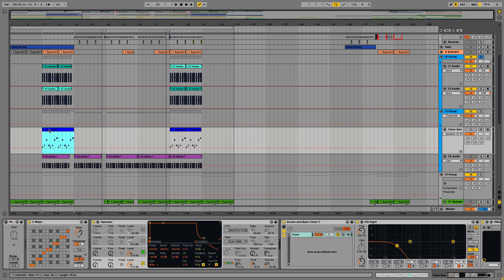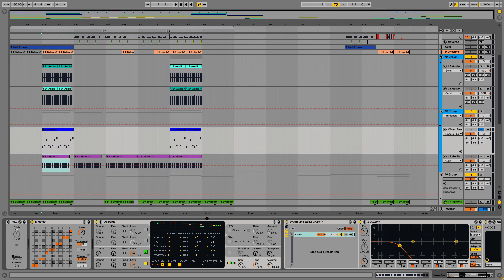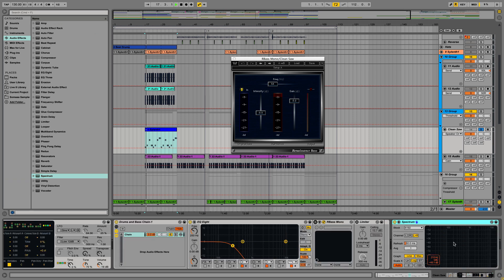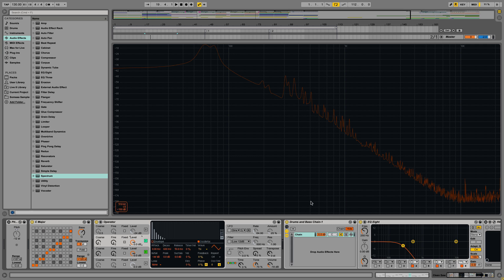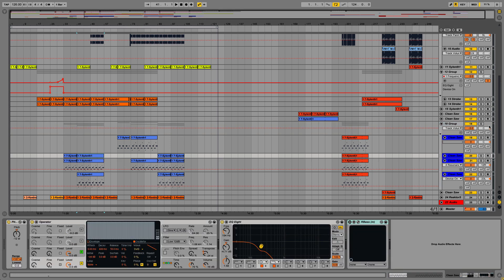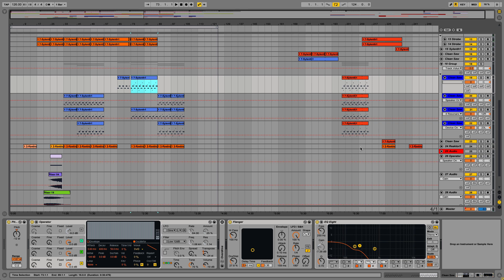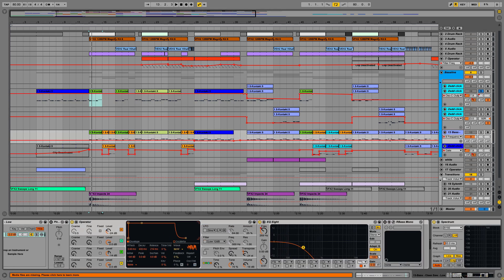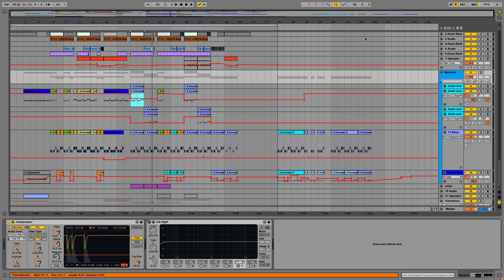How To Deal With Bass And Low End In A Mix | Ableton Live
I demonstrate how to make solid low frequency bass sounds in any genre. I use house and dubstep in this tutorial.